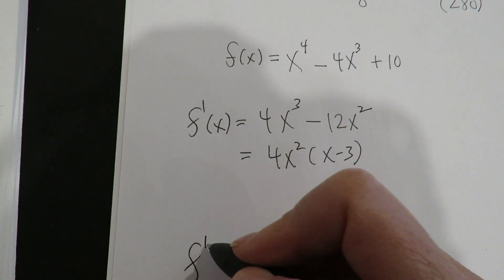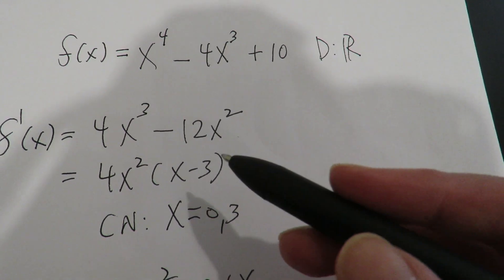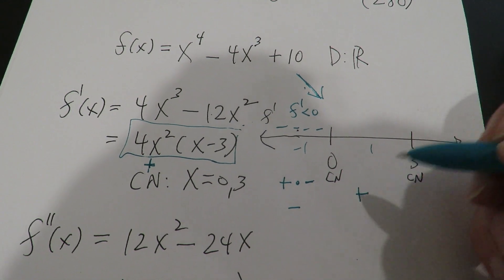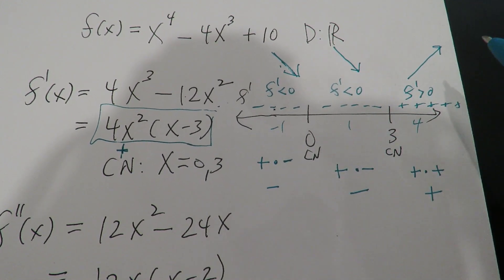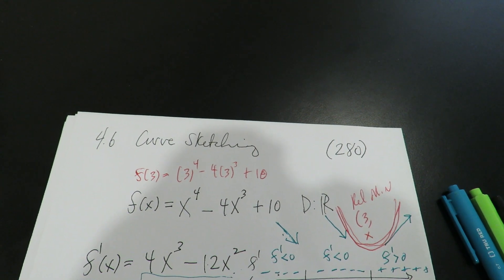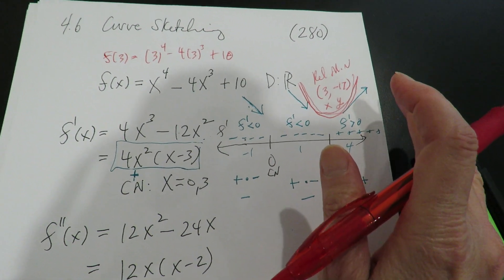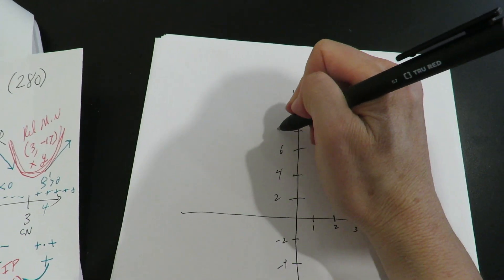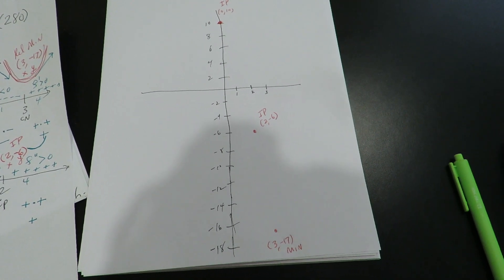(280) Section 4.6- Graphing using Calculus